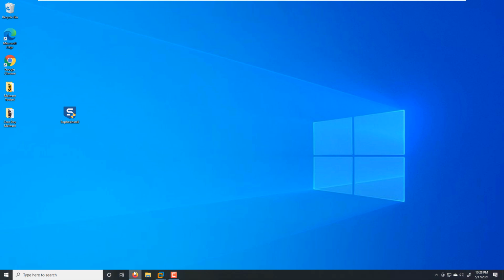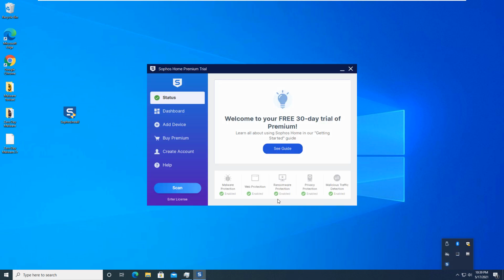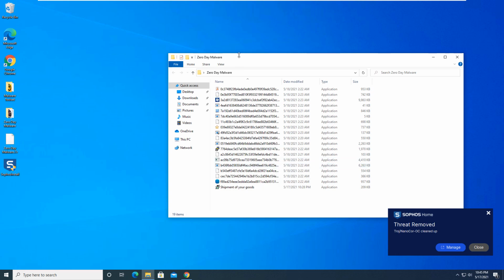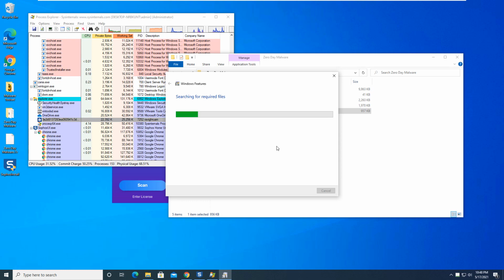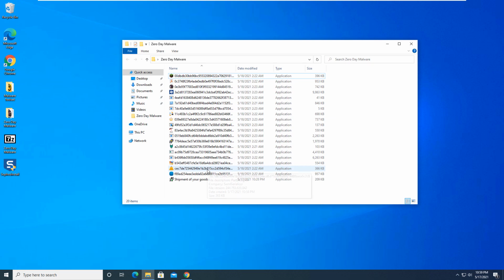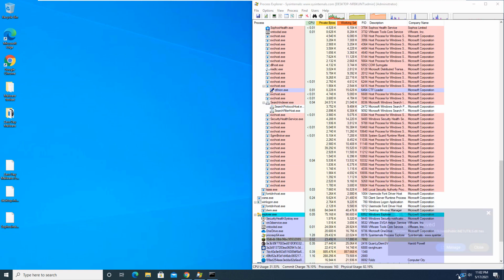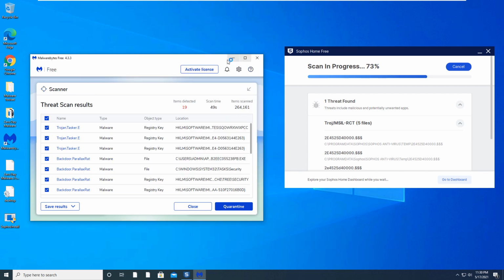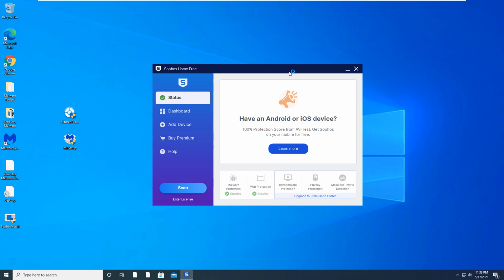Sophos Home Free - Prevention Test Against Zero Day Malware!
Prevention Test of Sophos Home Free. Find out how Sophos does against some zero day malware and ransomware!

Techformality - Latest Tech Guides, News, & Product Reviews!